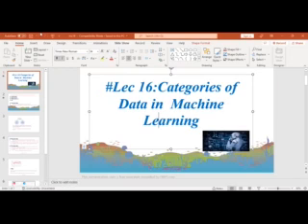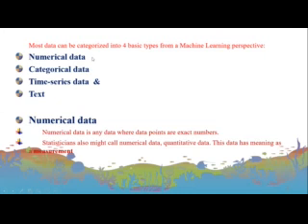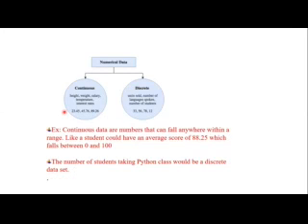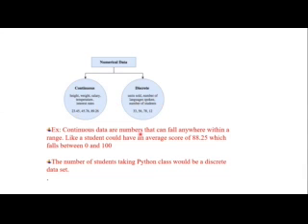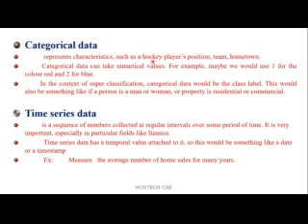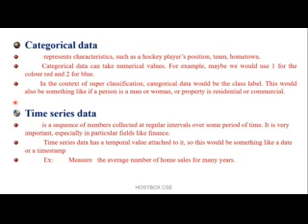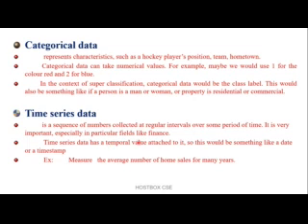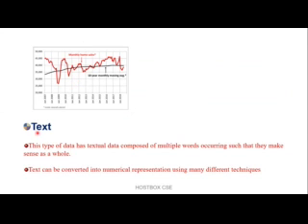Lec16:Categories of Data in Machine Learning |Tutorial for Machine Learning |Hostbox cse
This video is very useful for learn Machine learning

Most data can be categorized into 4 basic types from a Machine Learning perspective:
Numerical data
Categorical data
Time-series data  &
Text

Numerical data
        Numerical data is any data where data points are exact numbers.

Categorical data
           represents characteristics, such as a hockey player’s position, team, hometown.
          Categorical data can take numerical values. For example, maybe we would use 1 for the colour red and 2 for blue.
         In the context of super classification, categorical data would be the class label. This would also be something like if a person is a man or woman, or property is residential or commercial.

          is a sequence of numbers collected at regular intervals over some period of time. It is very important, especially in particular fields like finance.
           Time series data has a temporal value attached to it, so this would be something like a date or a timestamp
           Ex:         Measure   the average number of home sales for many years.

        Statisticians also might call numerical data, quantitative data. This data has meaning as a measurement